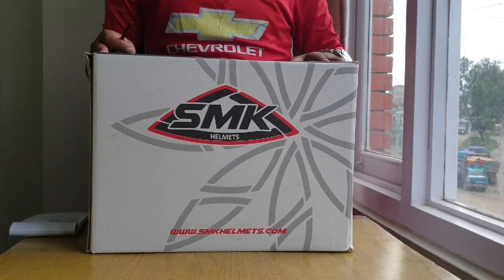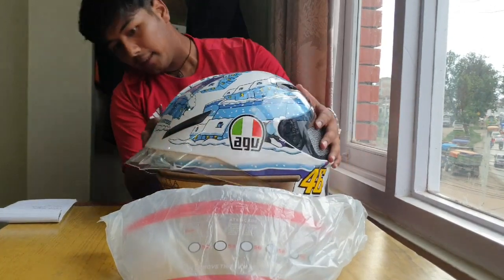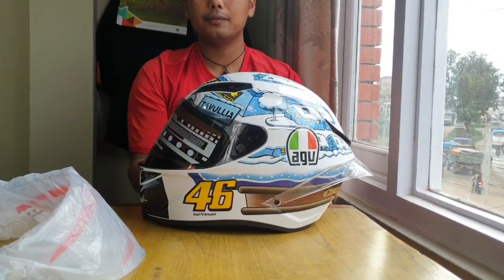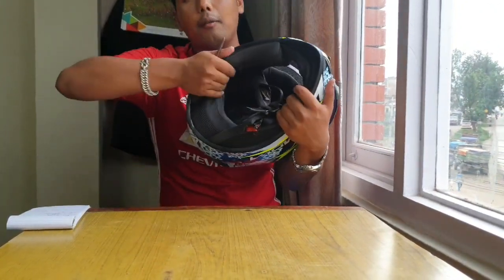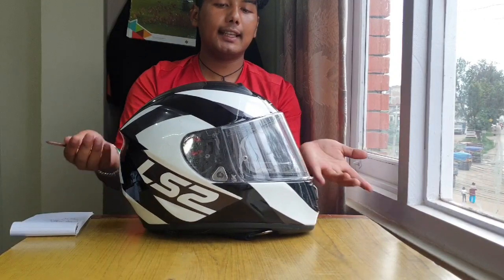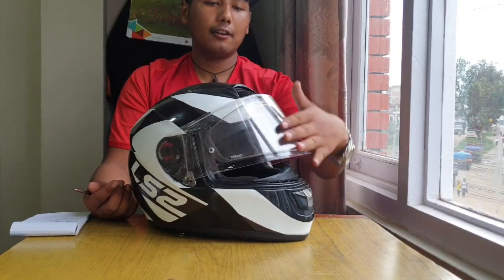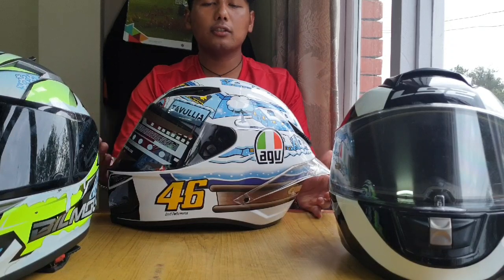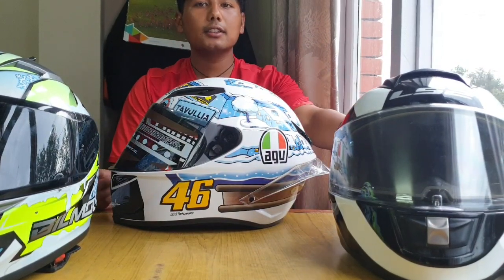REVIEW & UNBOXING the AGV PistaGP R Winter Test 2017 Helmet ( Tavullia) | NEPAL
This is the replica or simply can say the high copy of AGV PistaGP R Winter Test 2017. I have purchase this helmet from "Om Trading Helmet & Accessories Shop". And have also given review of some of my other old helmets i.e Bilmola and LS2. I have mention the price of all helmets I have reviewed in this video.